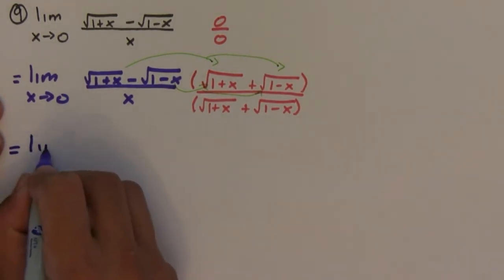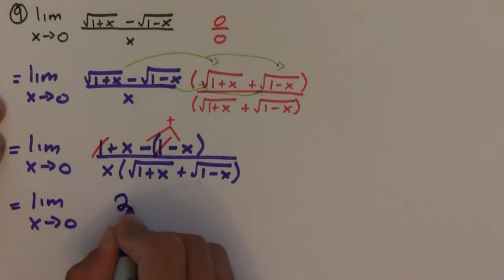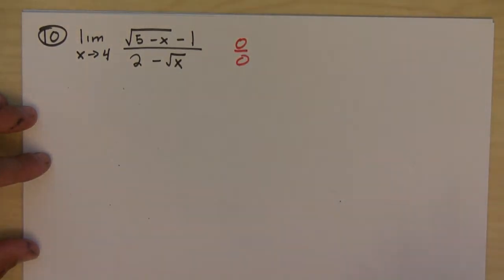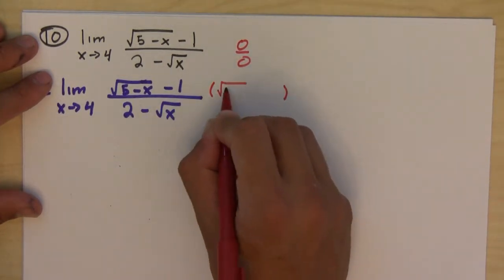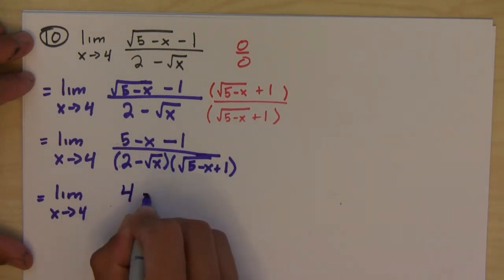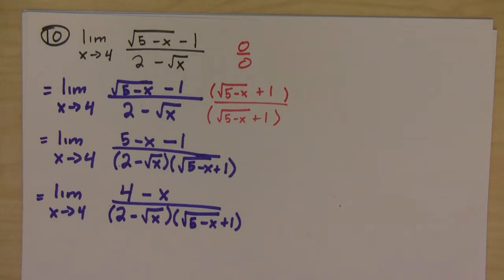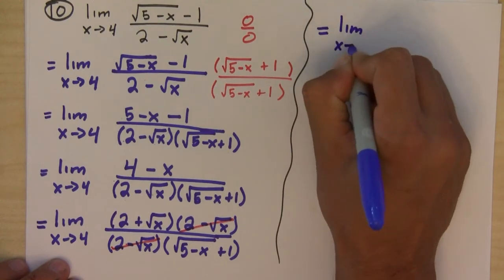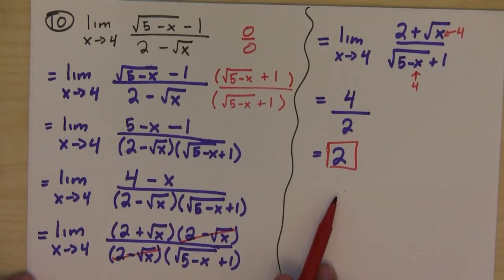Finding Limits Algebraically Video Exercises Part 4